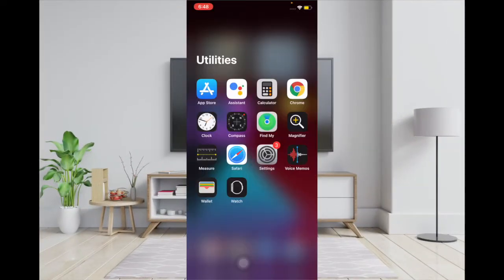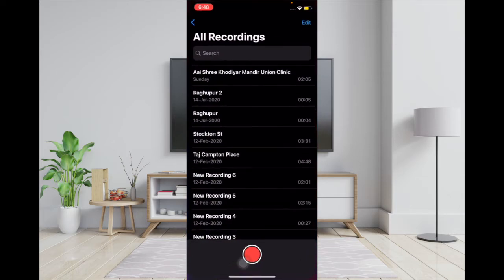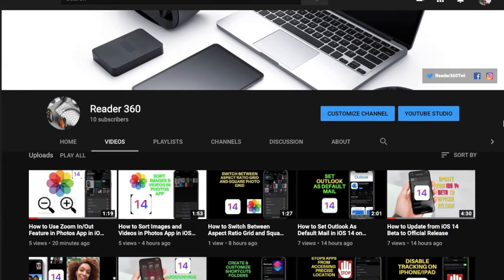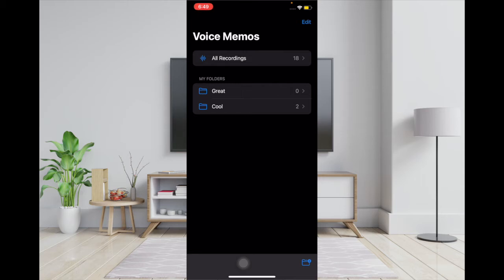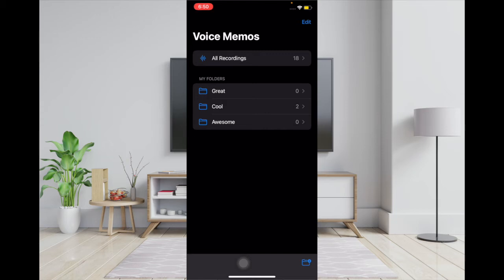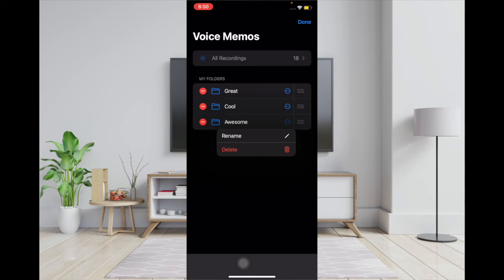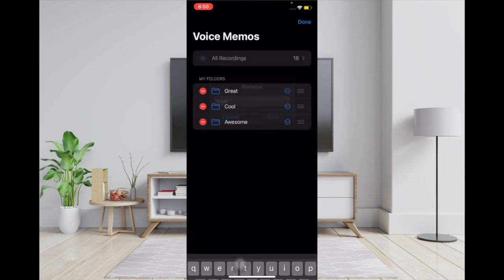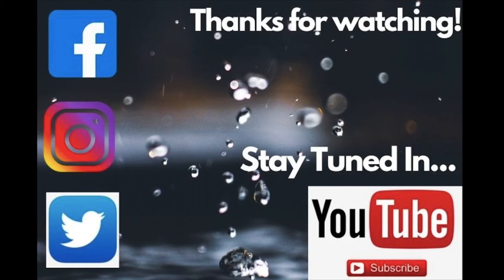How to Create and Edit Folders in Voice Memos App in iOS 14 on iPhone/iPad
In this video, I'm going to show how you can create and edit folders in the Voice Memos app in iOS 14 on iPhone and iPad. Find out how it's done!